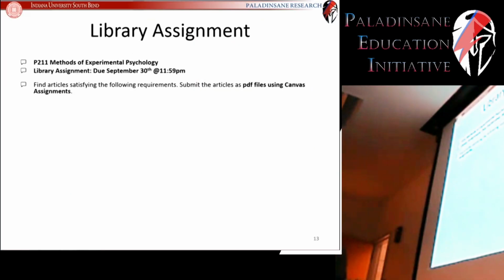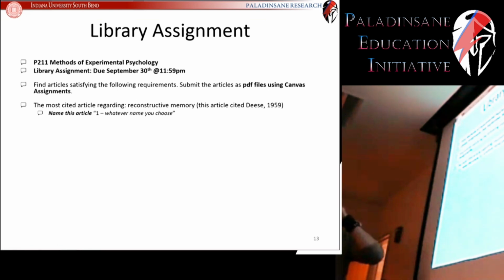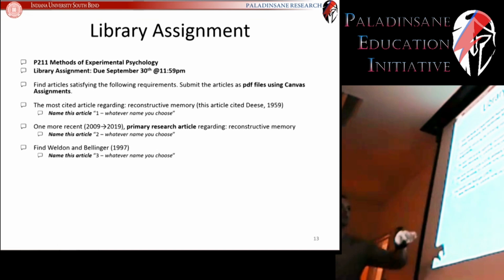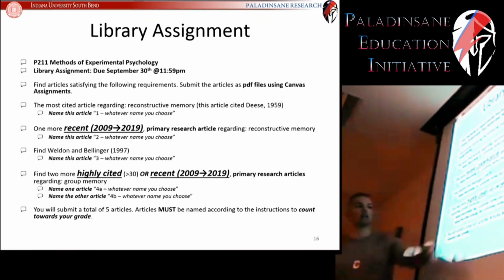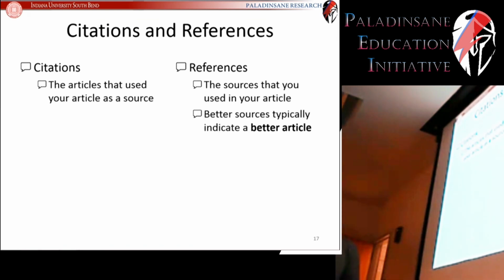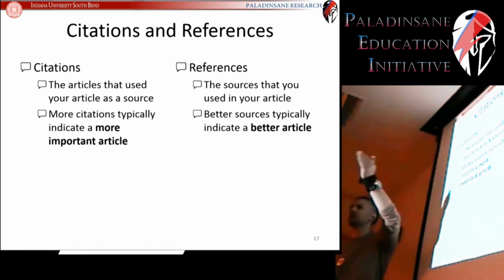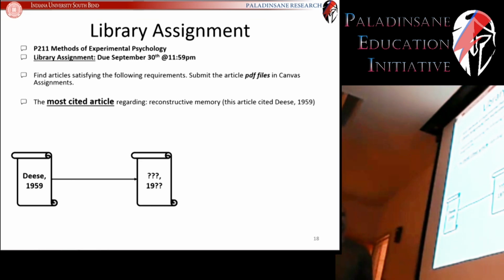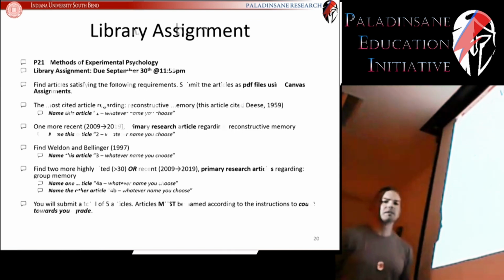Writing 09 - Library Assignment